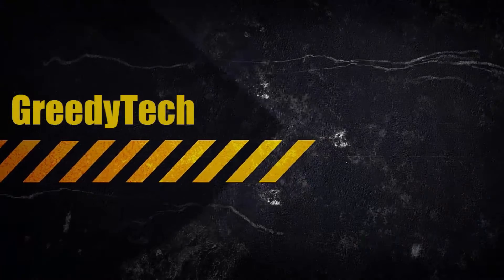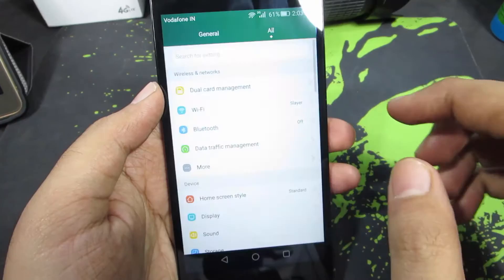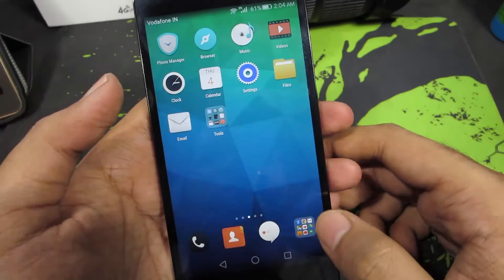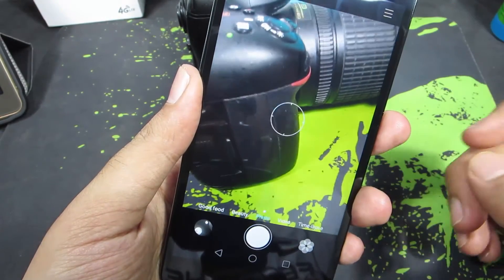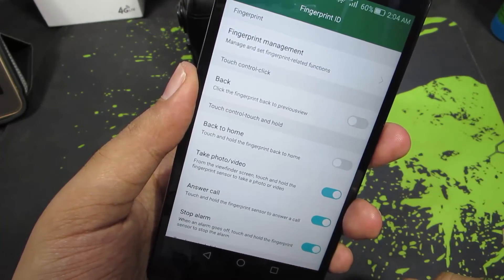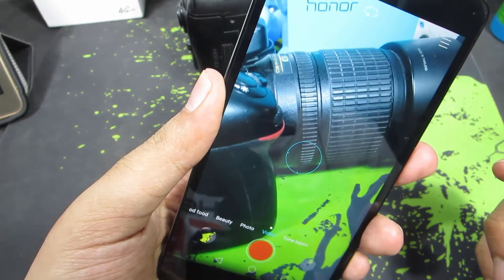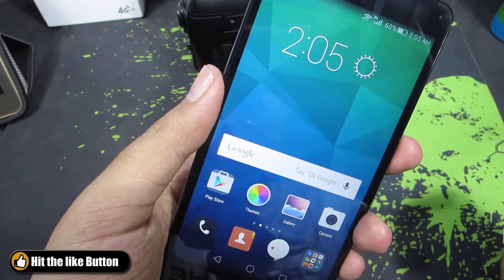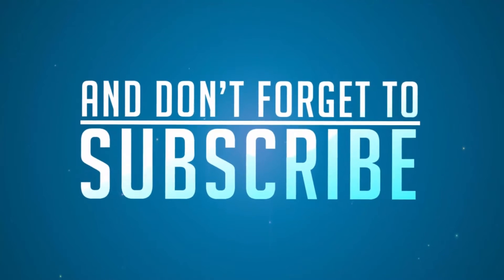How to Take Pictures using Fingerprint Scanner on Huawei Honor 5X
Outro video made by officialmotions